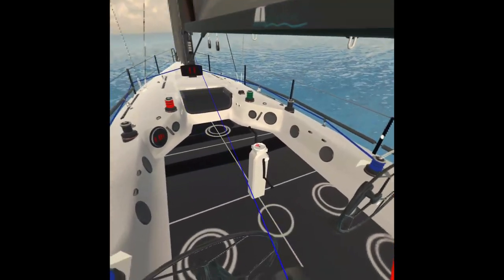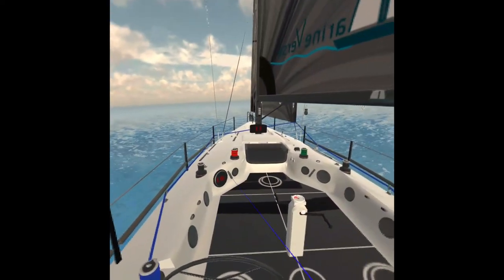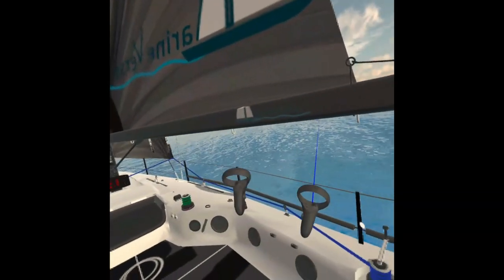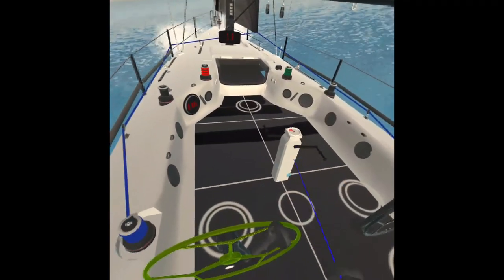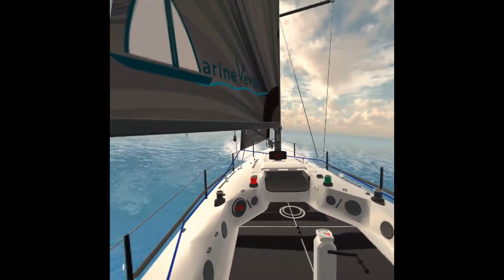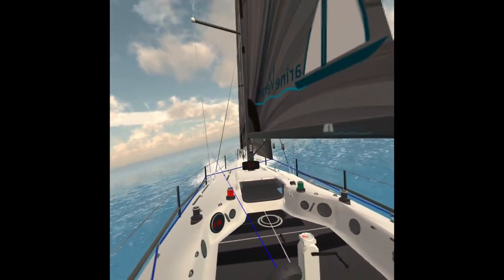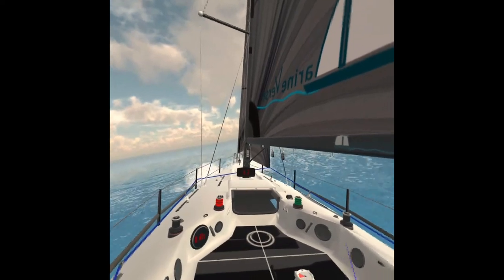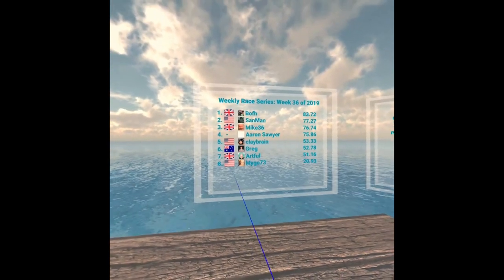How to sail - MarineVerse Cup ( alpha )